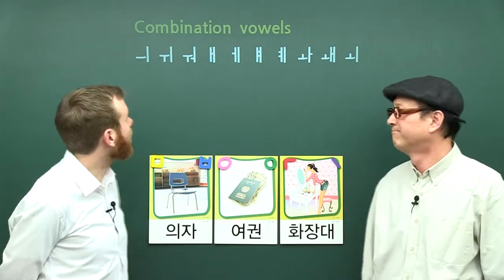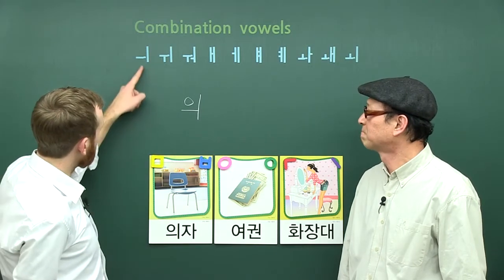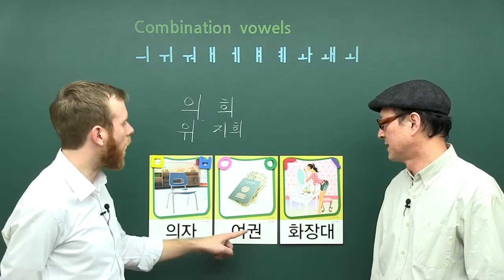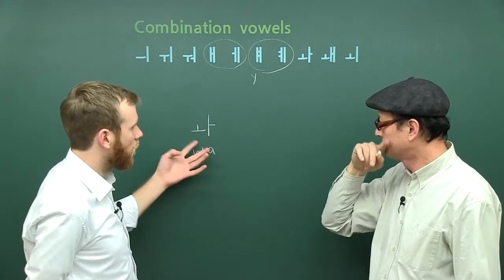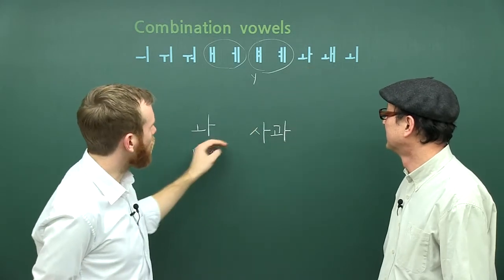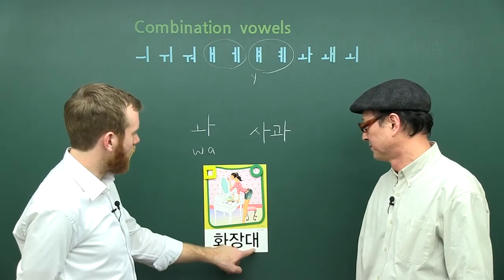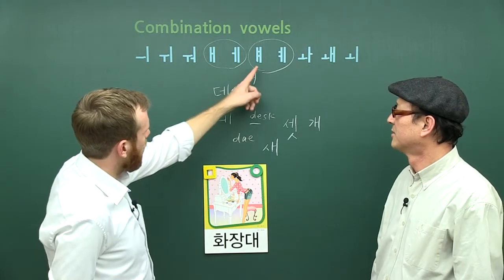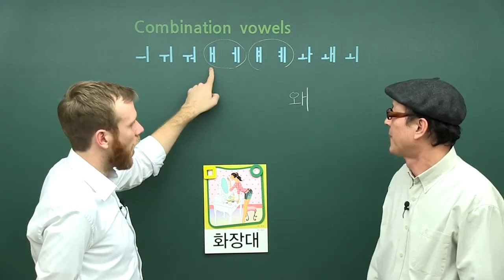Book 1 - Unit 1 - Combination vowels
More advanced vowels and example words